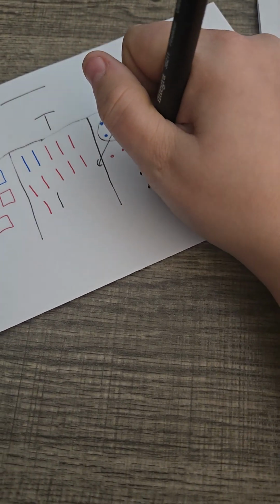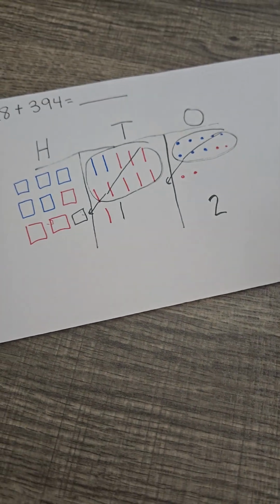3-Digit Addition and Subtraction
Today I walk you through how to solve 3-Digit addition and subtraction problems using base-10 drawings in a hundreds, tens, and ones chart.

Can be helpful for a student or parent to watch.